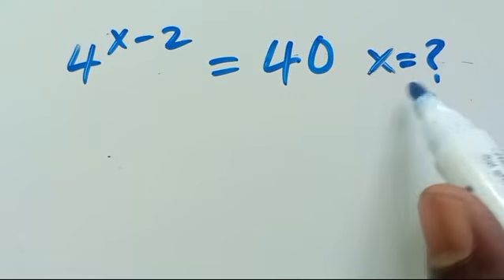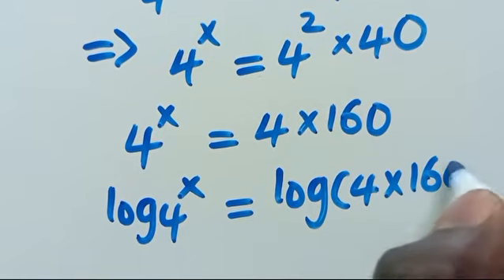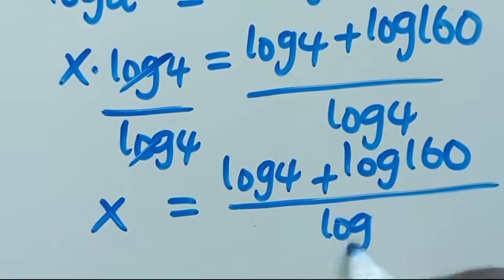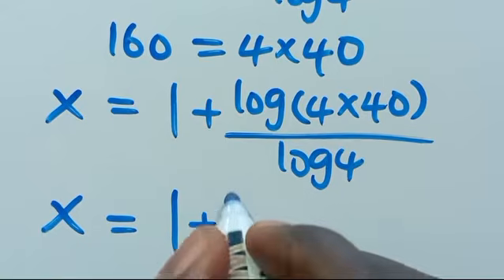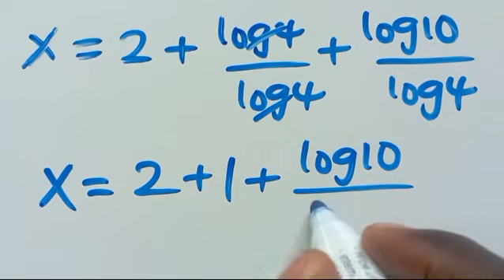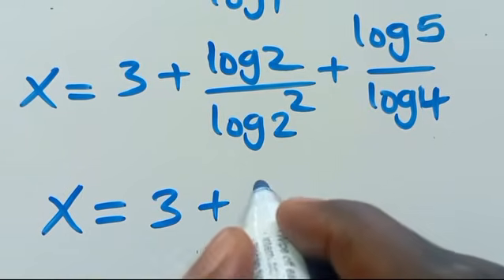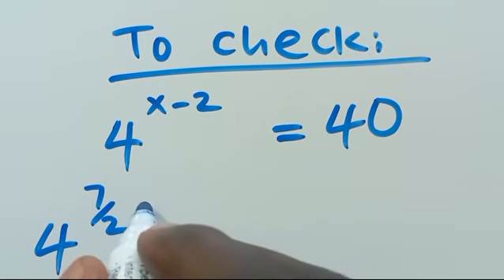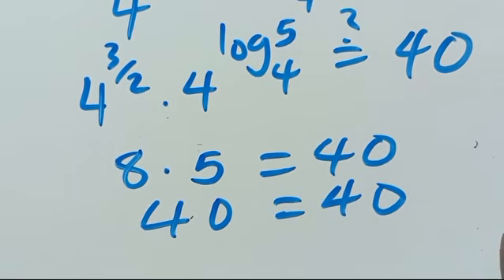Exponential and Logarithmic Equations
Master Exponential and Logarithmic Equations with this easy-to-follow tutorial!
In this video, we explore the core concepts of solving exponential equations and logarithmic equations through clear, step-by-step explanations. Learn how to handle logarithmic functions and how to solve this  Olympiad Exponents Problem, simplify tricky expressions and solve simultaneous equations with logs — all techniques essential for Math Olympiad preparation and advanced algebra practice.

Perfect for students preparing for USA Math Olympiad, Germany Math, Germ Math, contests and competitive exams.
Watch till the end to strengthen your algebraic reasoning and problem-solving skills.